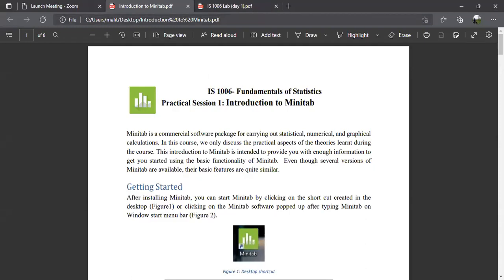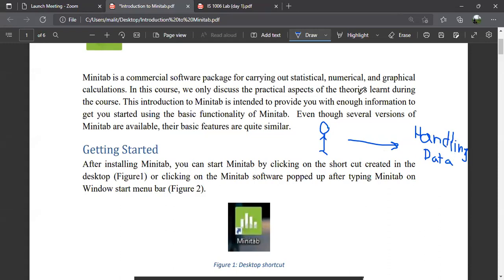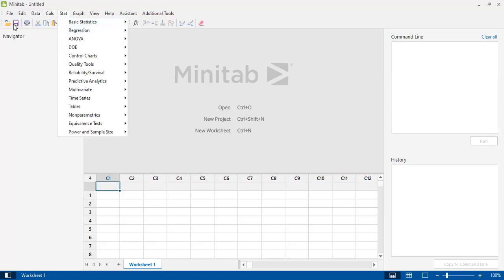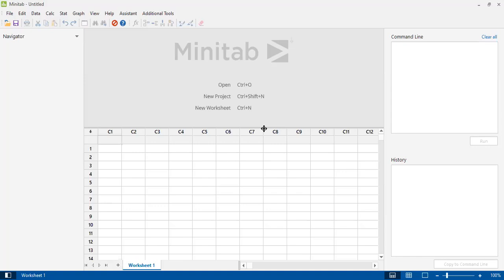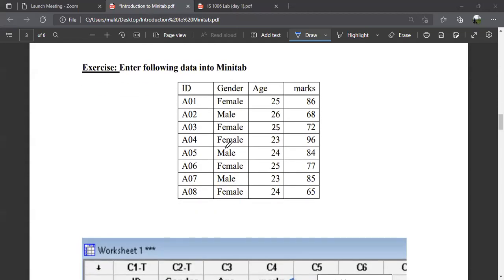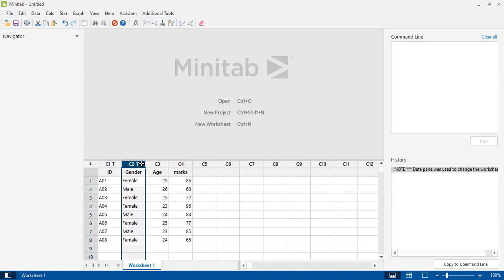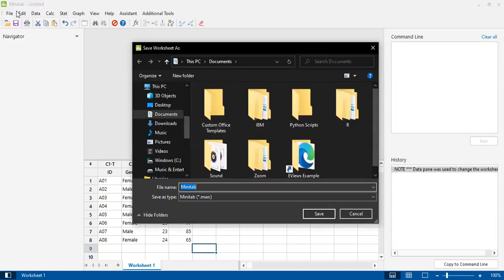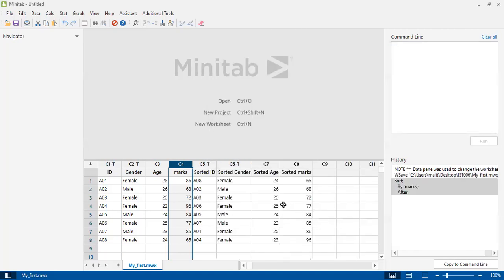Fundamentals of Statistics-Tutorial Part 1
🔰Reference Books:
▶Fundamentals of Statistics 5th Edition, Kindle Edition
▶Statistics Laminate Reference Chart
▶Statistics For Dummies (For Dummies (Lifestyle)) 2nd Edition